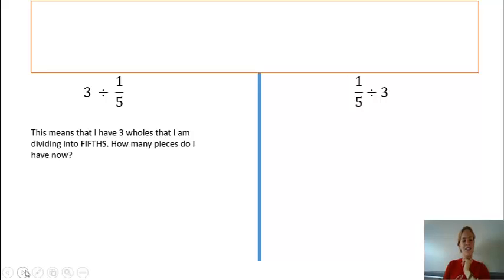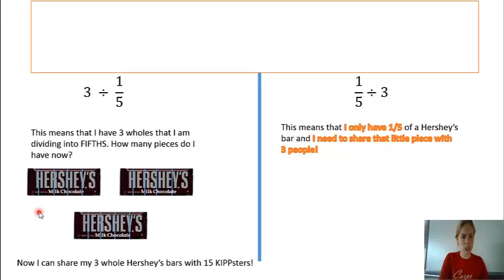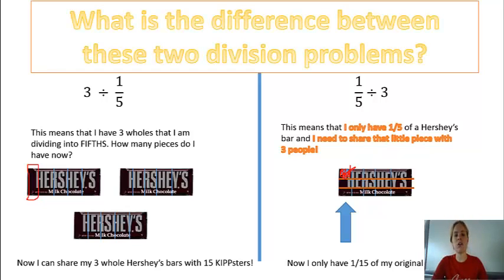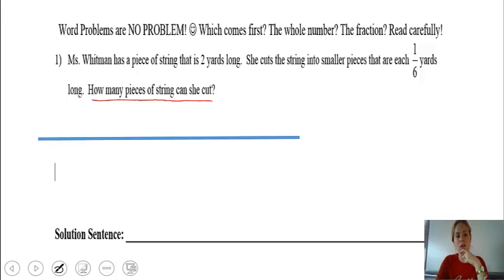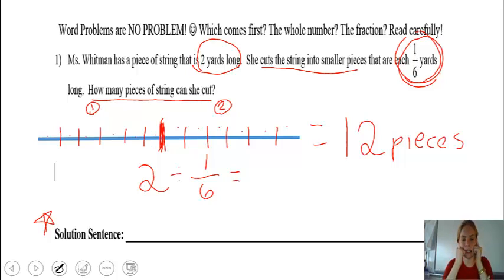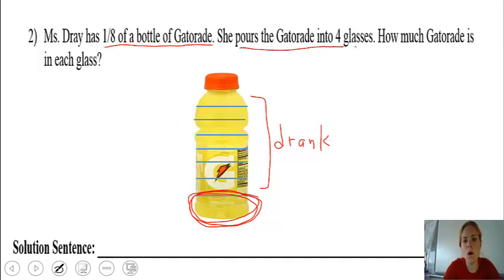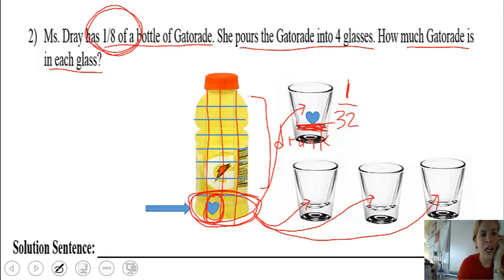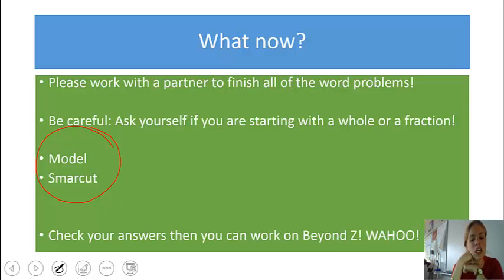Dividing with Unit Fractions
I can divide a whole number by a unit fraction and a unit fraction by a whole numbe